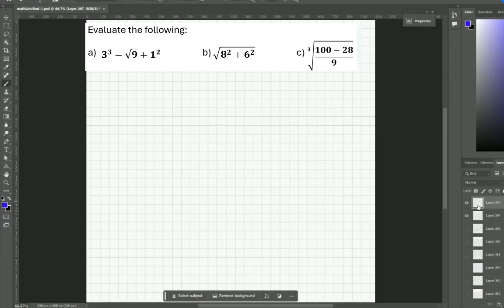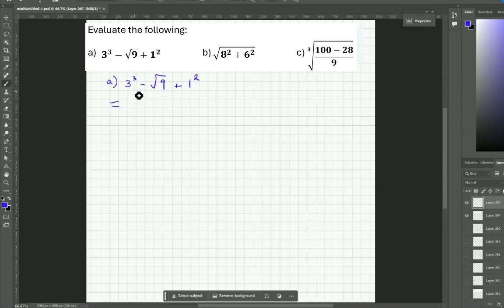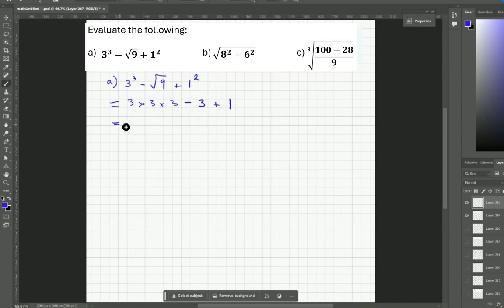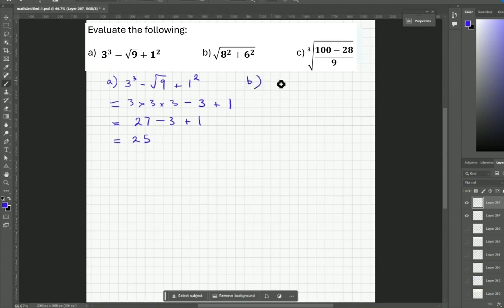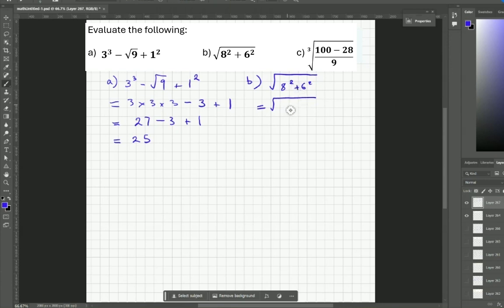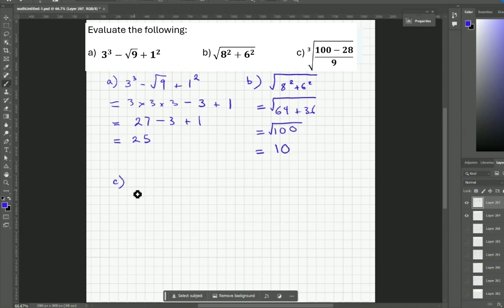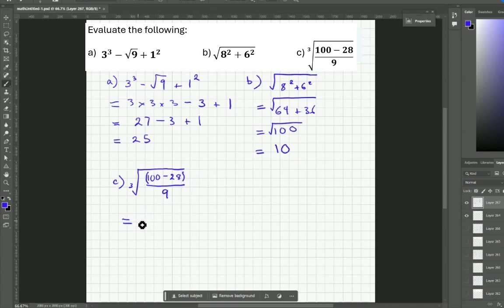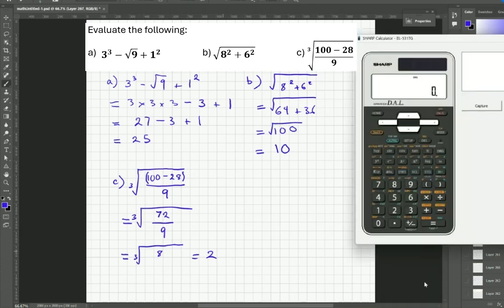Indices: Roots and Powers Part 2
Evaluating Expressions with Roots & Powers | Simplifying Exponents & Radicals

In this video, we break down how to evaluate expressions involving powers (exponents) and roots (square roots, cube roots, and more). Through step-by-step examples, students will learn how to simplify expressions with integer exponents, fractional powers, and radicals. This lesson provides a strong foundation for algebra, helping students confidently solve problems involving exponents and roots.